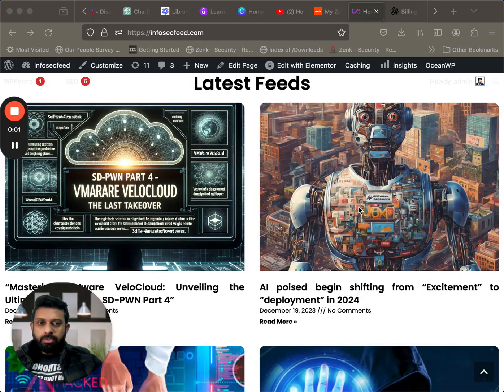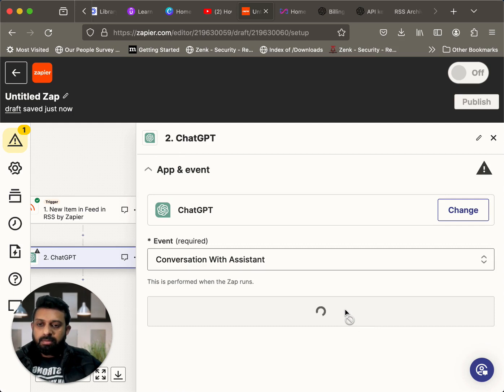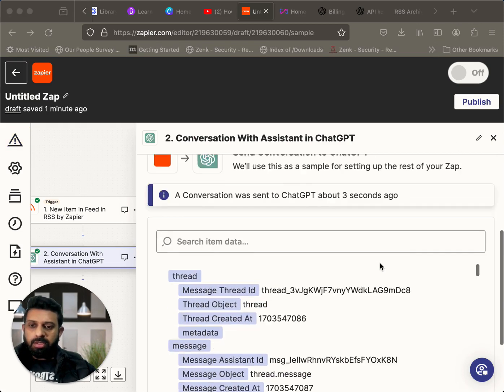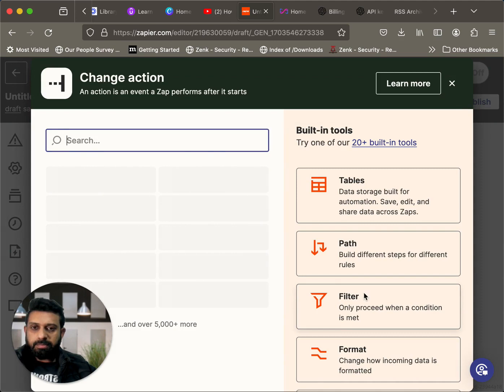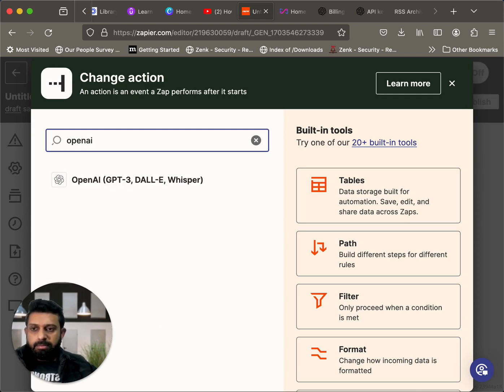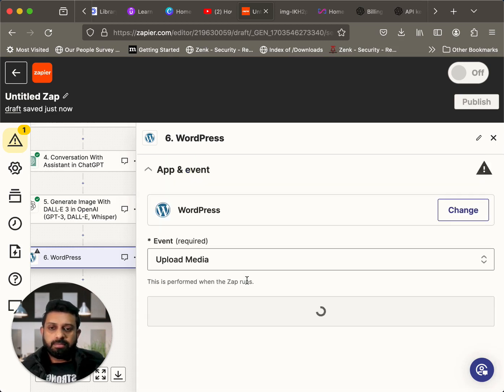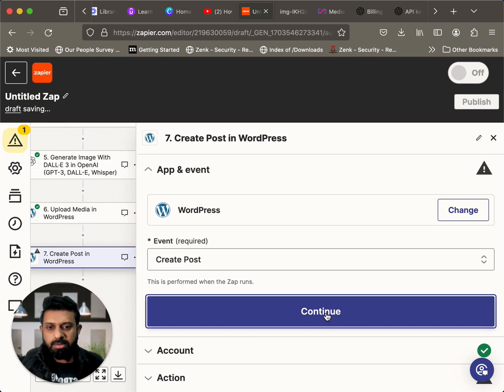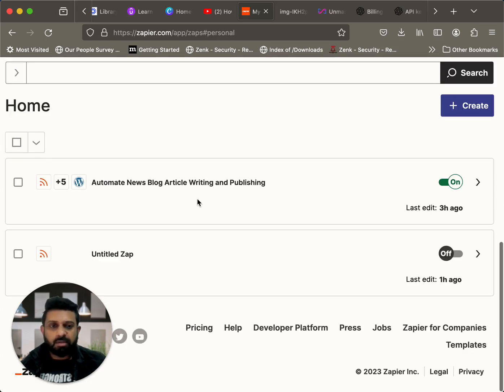Automating Article Rewriting and Posting to WordPress using AI Zapier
In this video, I demonstrate how to automate the process of grabbing an article from an RSS feed, rewriting it with chatGBT, and posting it to a WordPress blog. I show you how to integrate tools using Zapier, create prompts for the chat assistant, generate images with Dolly, and publish the post. This tutorial will save you time and effort in managing your blog.

00:00 Introduction
00:23 Launching infosecfeed.com
00:48 Using Zapier to integrate tools
01:37 Creating prompts for the chat assistant
03:01 Generating images with Dolly
08:36 Giving instructions to the chat assistant
12:19 Publishing the post